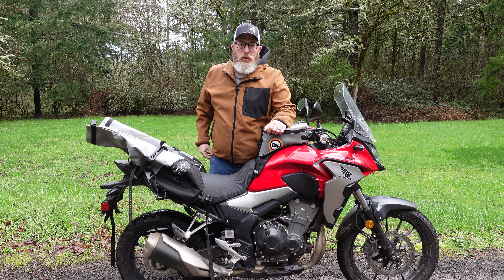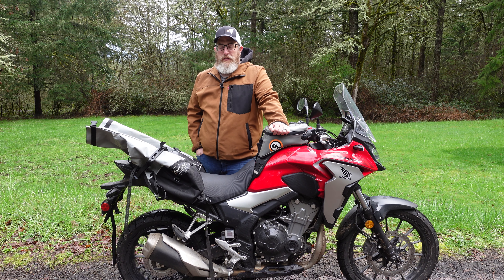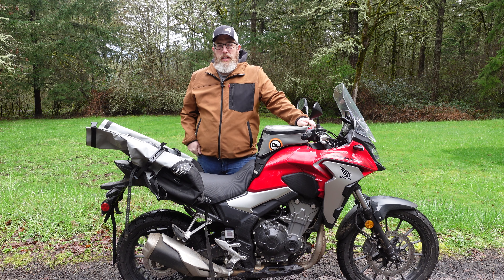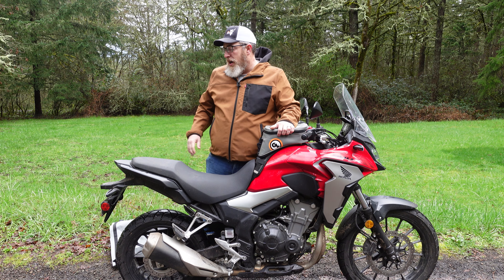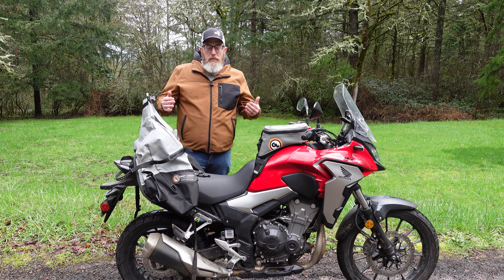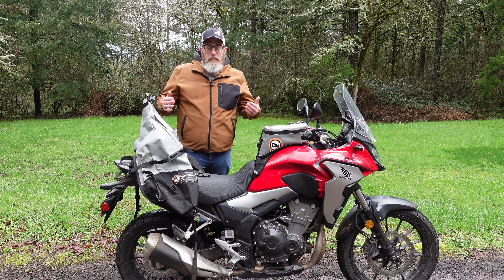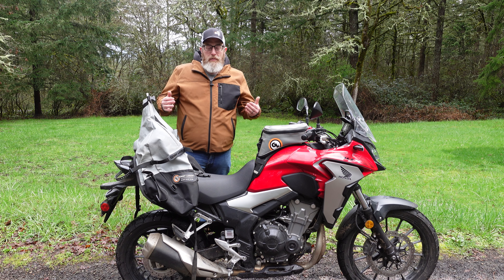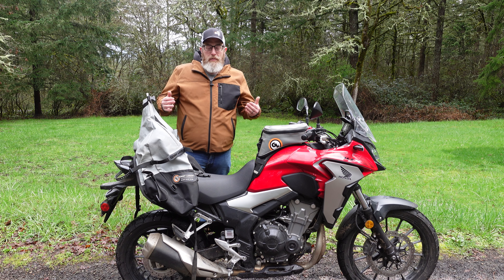How To Mount the Giant Loop Coyote Rackless Motorcycle Saddlebag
The Giant Loop Coyote Rackless Saddlebag works with just about any dual sport or adventure motorcycle and mounts quickly and easily.  In this video, we'll walk you through how to mount the Giant Loop Coyote Saddlebag with detailed, step by step Giant Loop Coyote mounting instructions and video footage of the entire process.

The Giant Loop Coyote Saddlebag was the original piece of Giant Loop luggage and it's still going strong 15 years later!  Mounting the Giant Loop Coyote saddlebag is just the beginning of years of amazing motorcycle adventures.